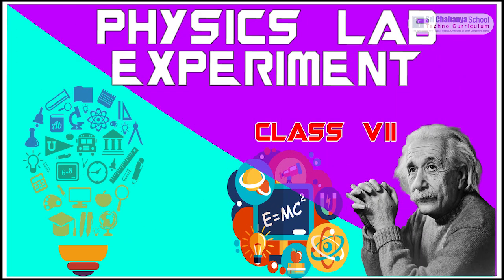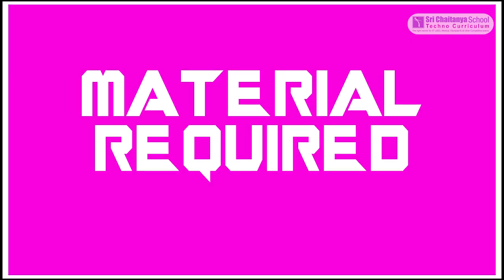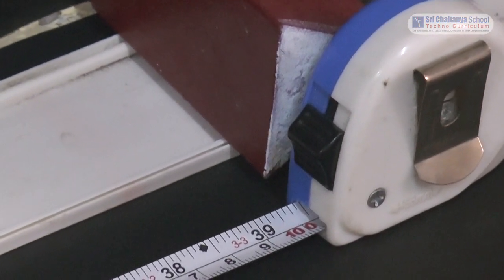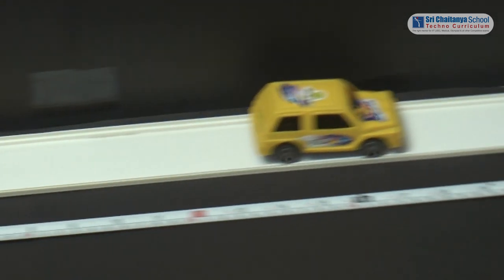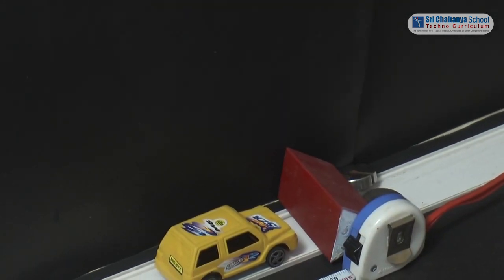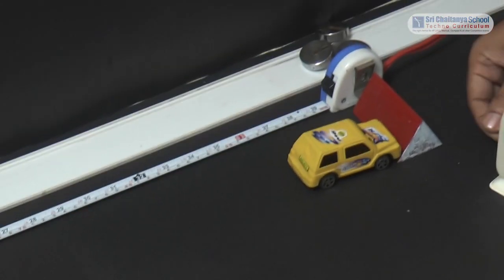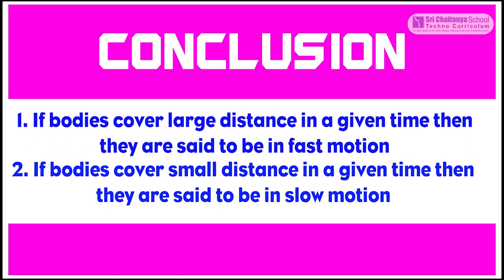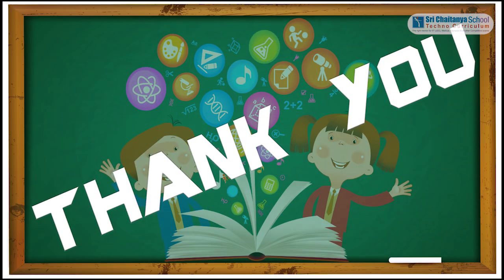SCTS | Physics |7th_AP_TS | Motion and Time | To understand slow and fast motion